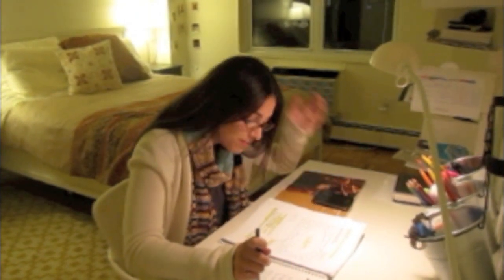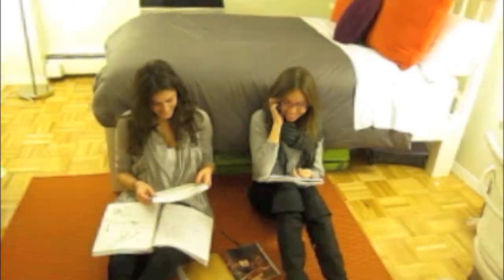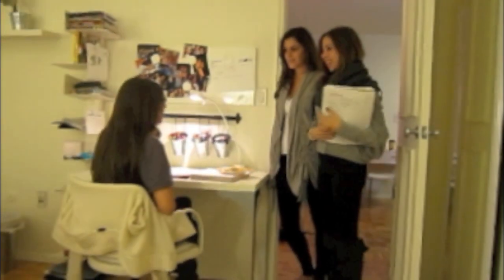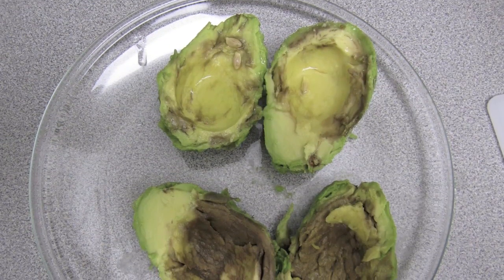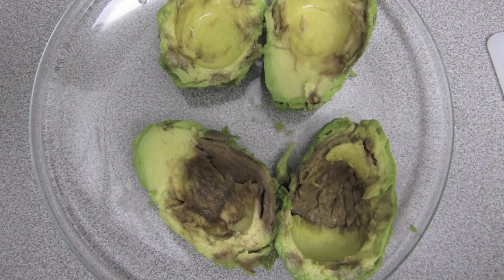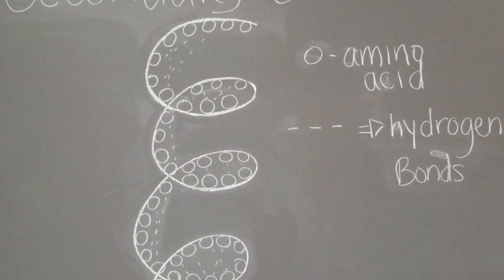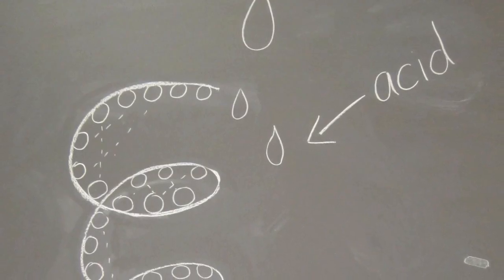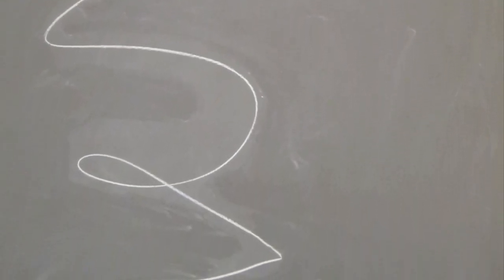The Avocado Dilemma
In this video we examined why avocados turn brown over time and how to prevent it. We learned that avocados consist of catechol oxidase and in the presence of oxygen, the enzymes found in the avocado alter causing it to form benzyquinone, which is a brown product. In the proteins found in avocados, there are amino acids connected by hydrogen bonds found along the secondary structure. In order to prevent the denaturization of the secondary structure, squeezing an acidic substance on the surface of the avocado will preserve it. If this step is skipped, the enzyme will not be denatured and the avocado will become brown. We hope you enjoy!